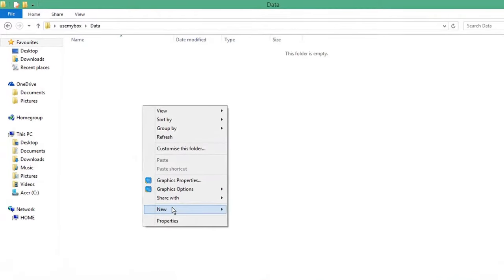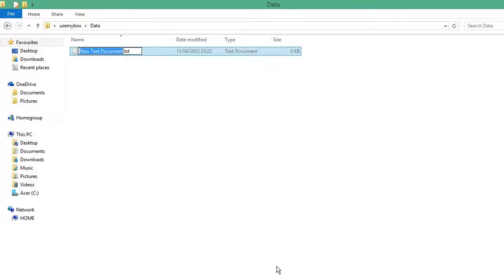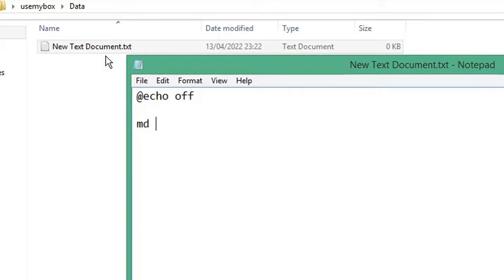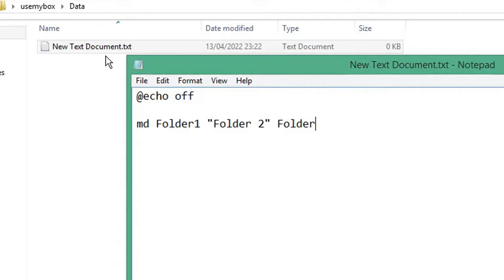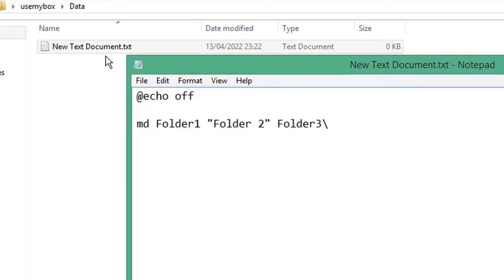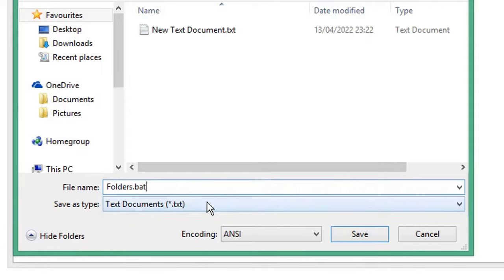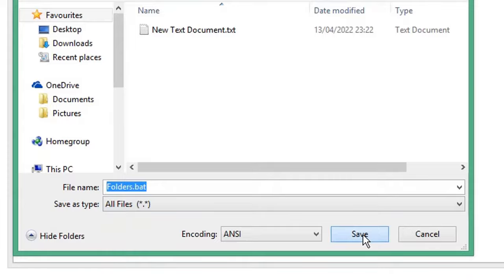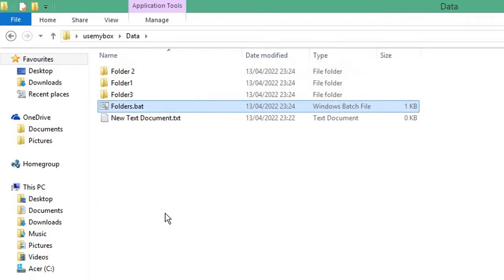How to Create Multiple Folders at Once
Learn how to create multiple folders at once. Creating and naming different folders and sub folders can be a time consuming and repetitive task. Wouldn't it be more efficient if you could create and name multiple folders at once? There is a solution.

Follow the simple steps in this video tutorial and learn how to create multiple folders at once, including sub directories on your Windows computer.

If you are interested in more information from Microsoft then I highly recommend the channel @Microsoft